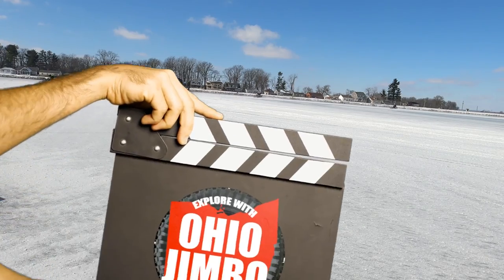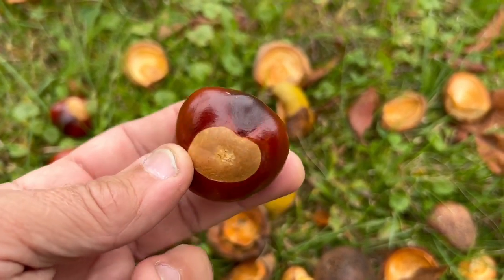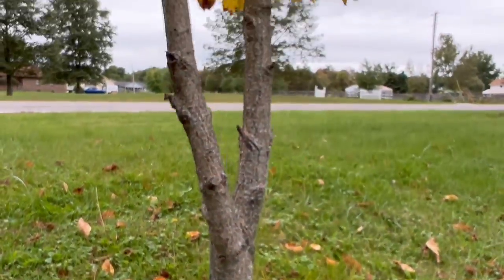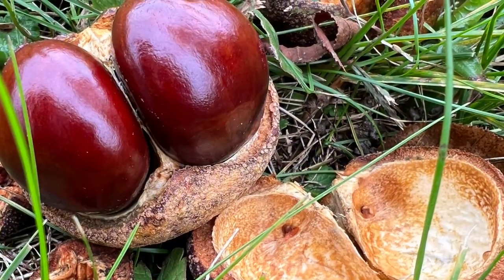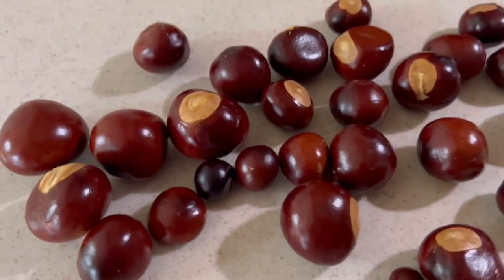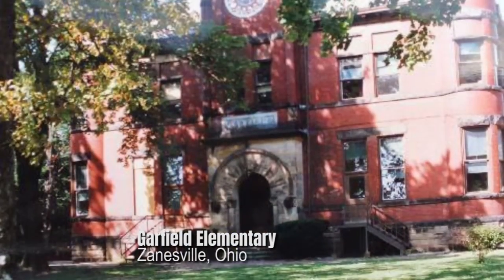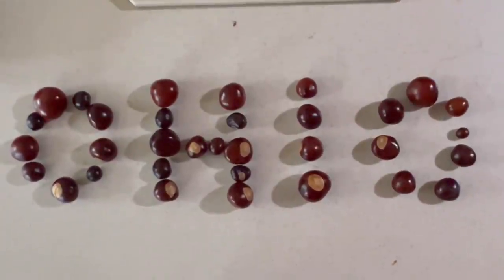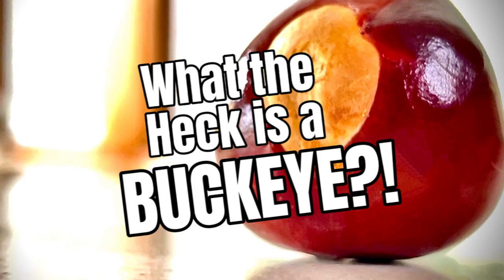It’s POISONOUS! What the heck is a Buckeye?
What is a Buckeye? (other than a nut that drives wolverines crazy?)
If you are NOT from Ohio, you may not know what a Buckeye is! When it comes to sports fans, it's just an obnoxious person that cheers on the teams from THE Ohio State University, but to the rest of the world, it is a poisonous seed from the tree that grows predominately in the midwest. Many people make necklaces of these seeds, and claim they are good luck. Others swear that they can help with certain types of arthritis! But for the most part, they simply represent a proud state as seed that falls from the State Tree of Ohio - The Buckeye Tree!